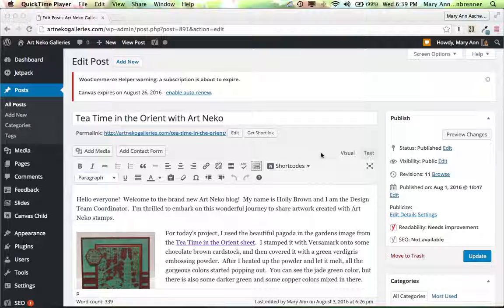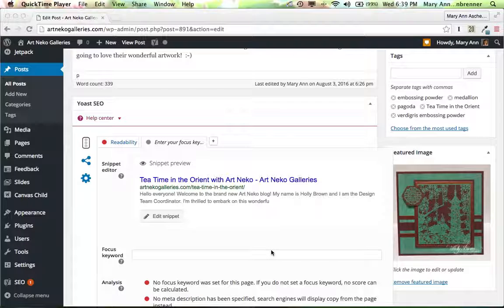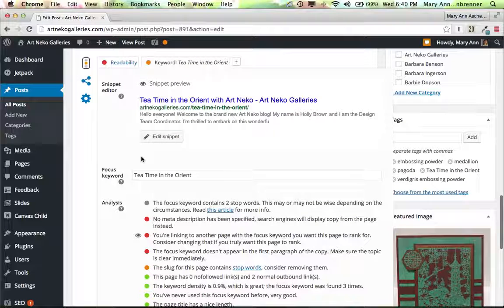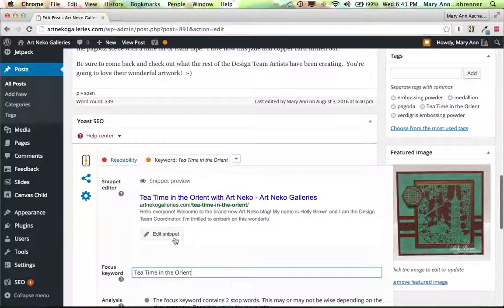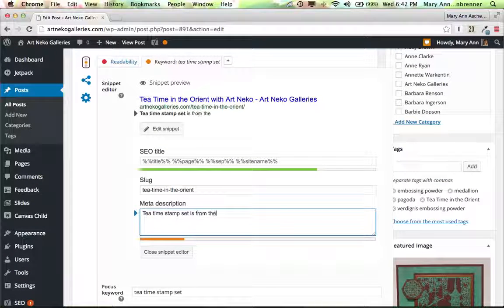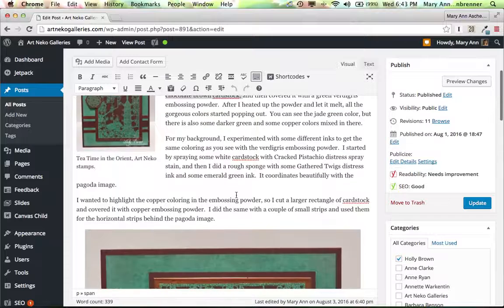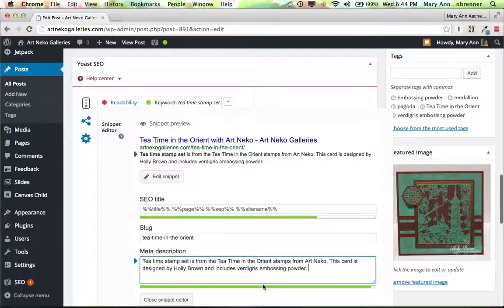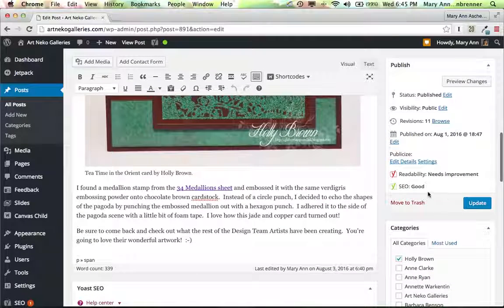Using Yoast SEO to Set Keywords and the Meta Description for a Post